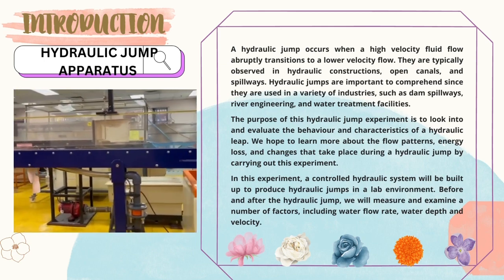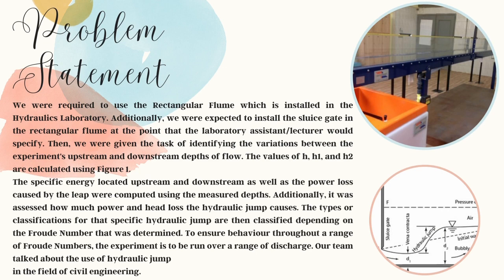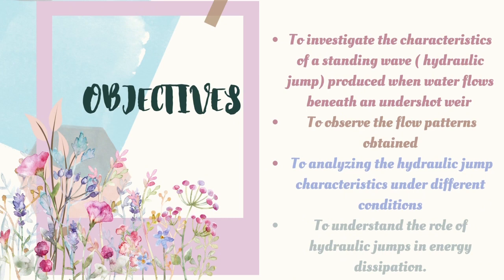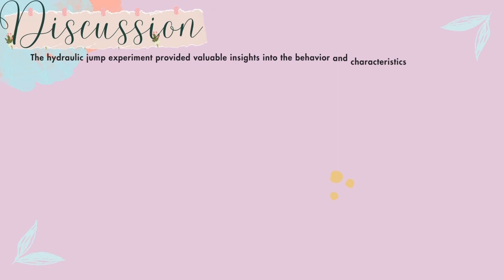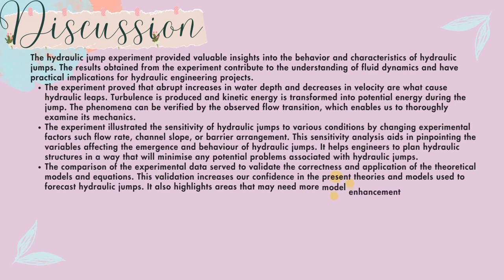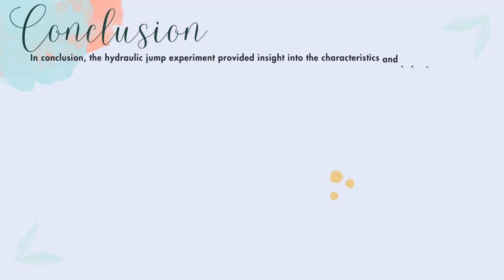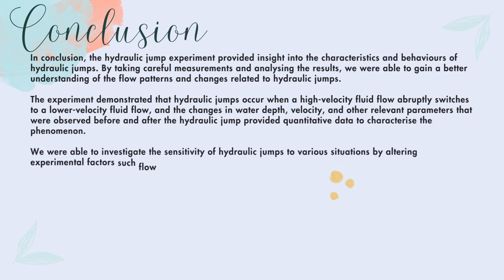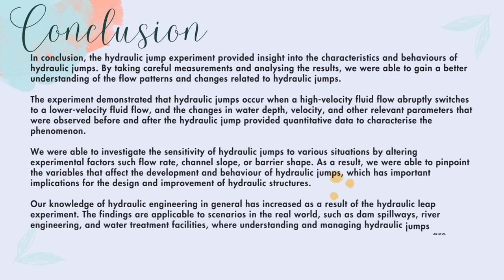ECW437 2A5B - Hydraulic Jump